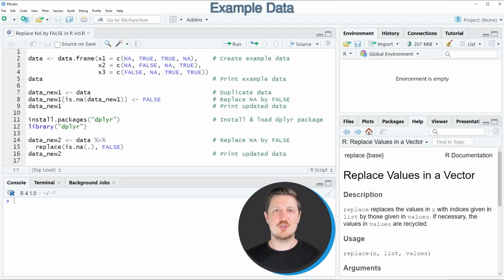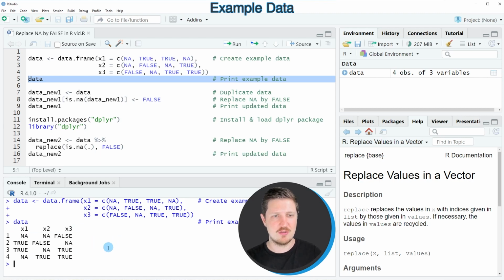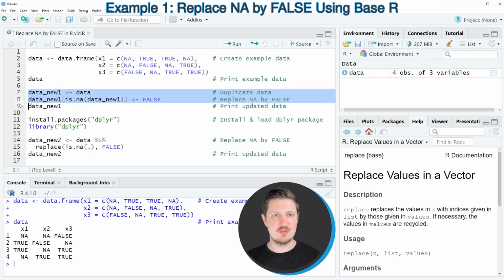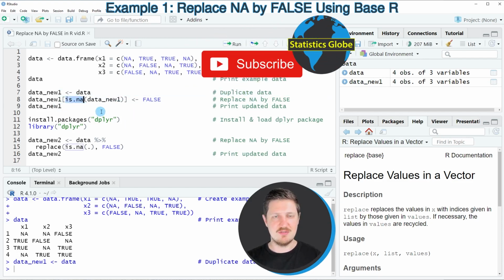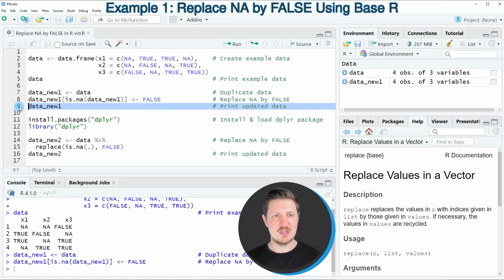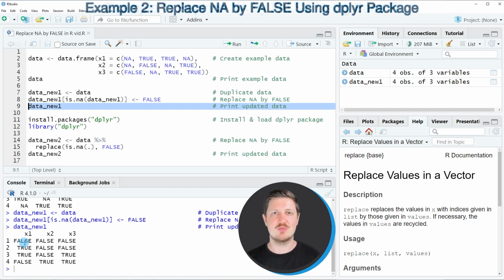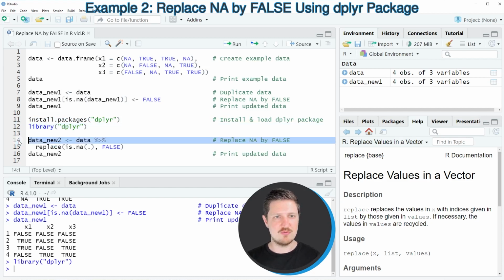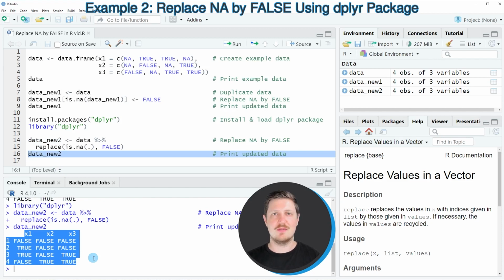Replace NA by FALSE in R (Example) | Exchange in Data Frame Column | Base R & dplyr Package | is.na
How to exchange NA with FALSE in the R programming language. More details
R code of this video:

data ‹- data.frame(x1 = c(NA, TRUE, TRUE, NA),    # Create example data
                   x2 = c(NA, FALSE, NA, TRUE),
                   x3 = c(FALSE, NA, TRUE, TRUE))

data_new1 ‹- data                                 # Duplicate data
data_new1[is.na(data_new1)] ‹- FALSE              # Replace NA by FALSE
data_new1                                         # Print updated data

install.packages("dplyr")                         # Install & load dplyr package
library("dplyr")

data_new2 ‹- data %›%                             # Replace NA by FALSE
  replace(is.na(.), FALSE)
data_new2                                         # Print updated data